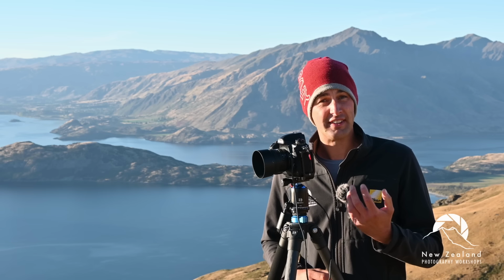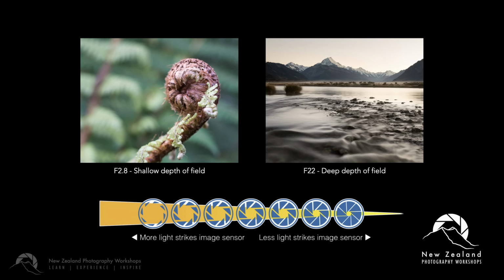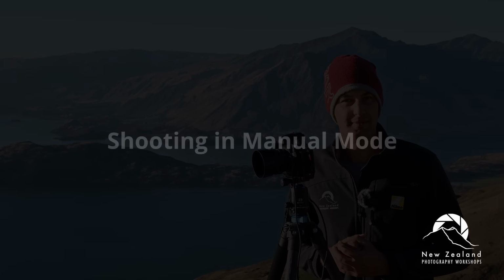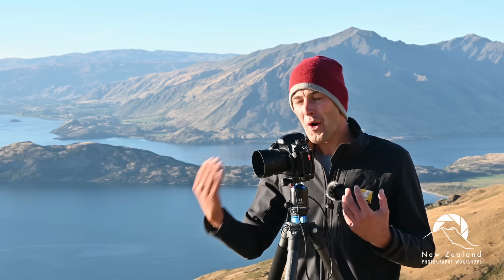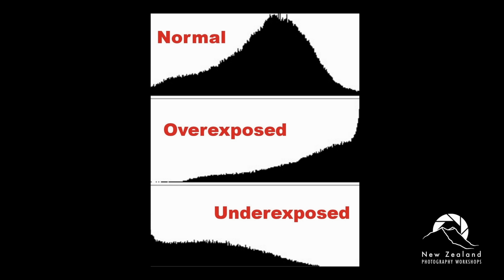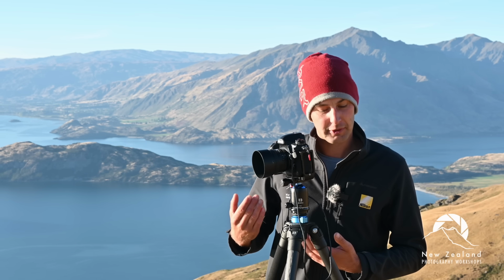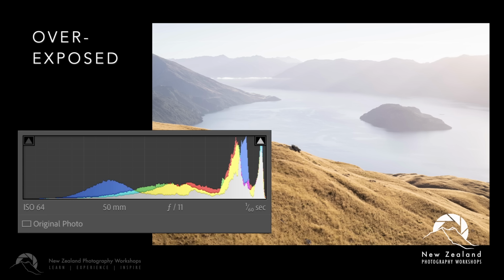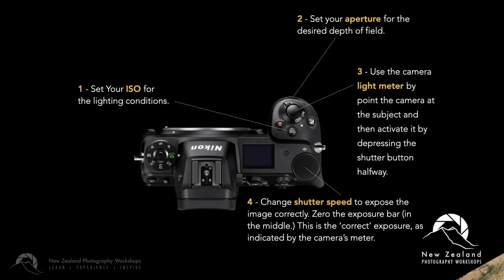How to Shoot in Manual Mode for Landscape Photography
Let’s learn how to shoot in manual mode for landscape photography. If you like this video, sign up for my free landscape photography course below. It includes two e-books and four videos on essential settings and setup for landscape photography.

Made as part of Nikon Photo School - With Nikon NZ Creator Richard Young